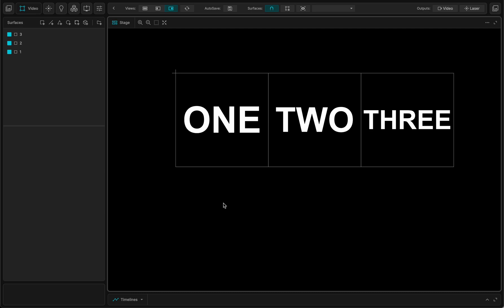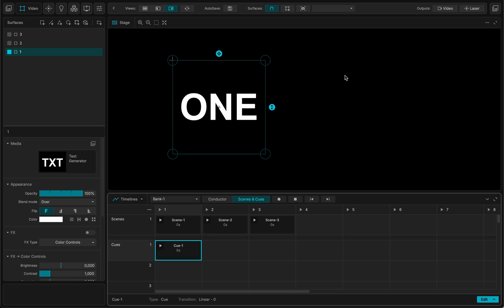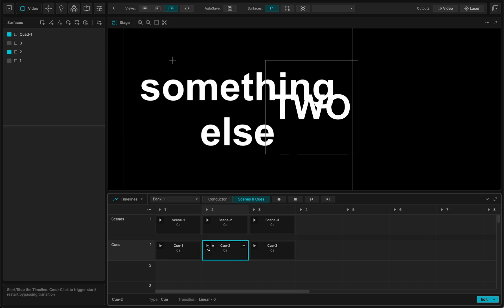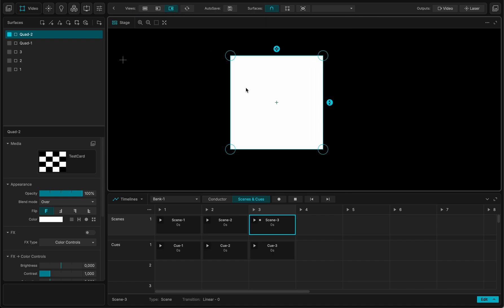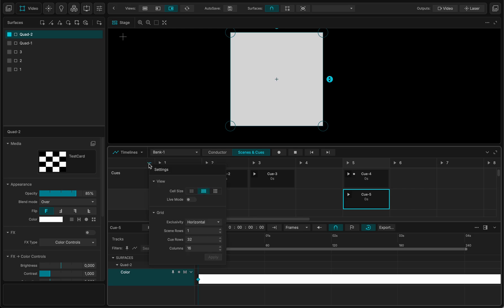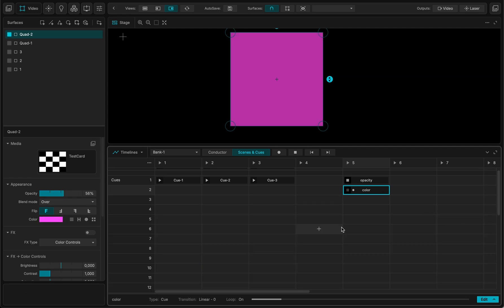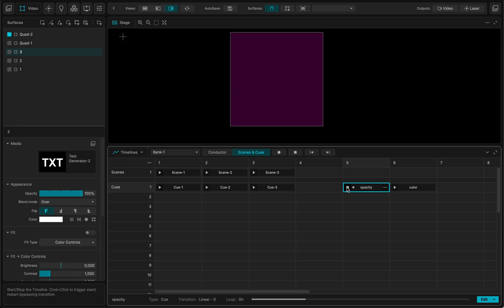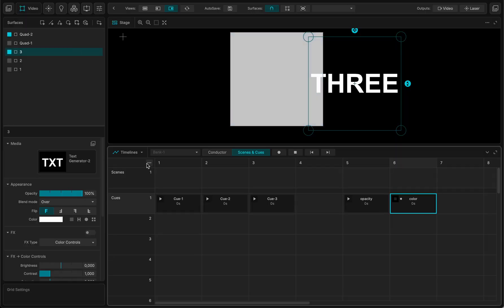Timeline: Scenes and Cues and animation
Learn about Scenes and Cues, the difference between them, and how to animate them. Use the power of the Grid to compose your shows and improvise by finding combinations of animations.